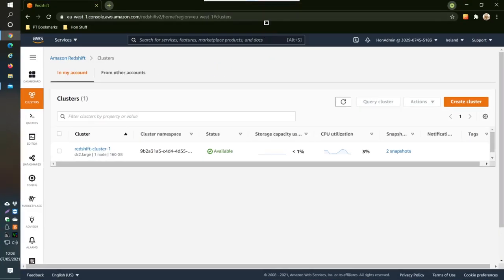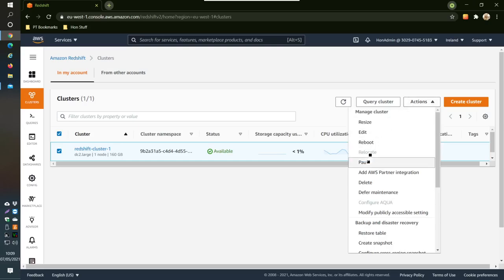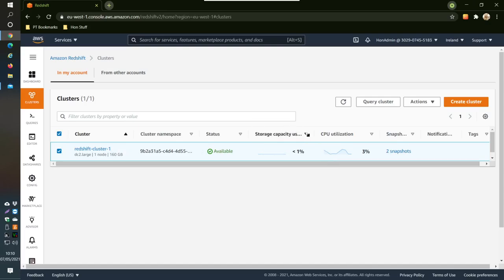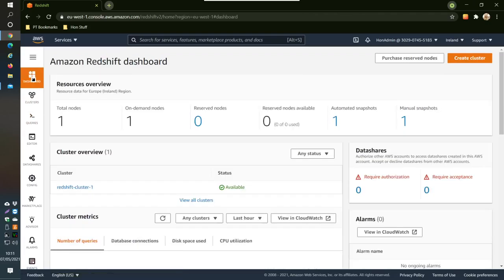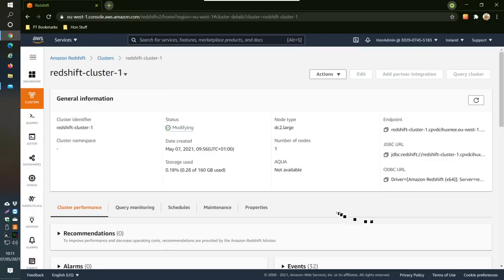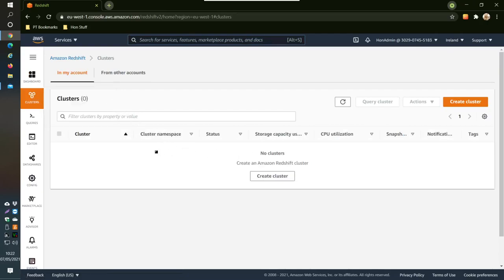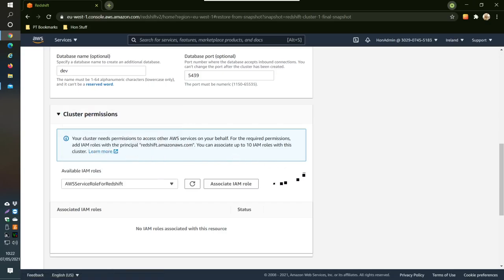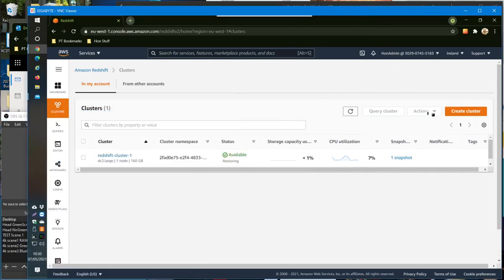12 AWS ETL - Redshift Snapshot and Restore